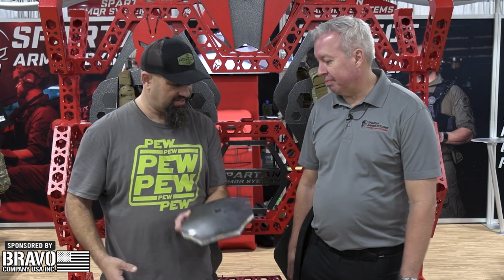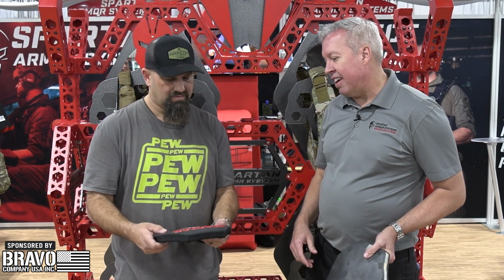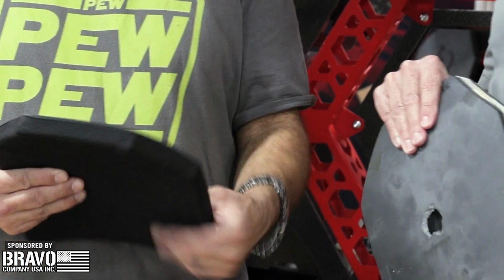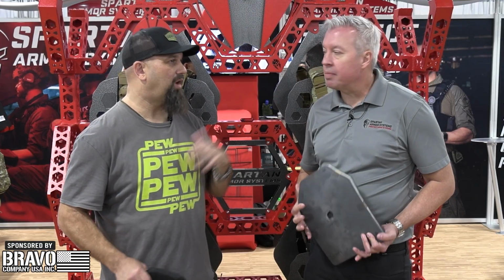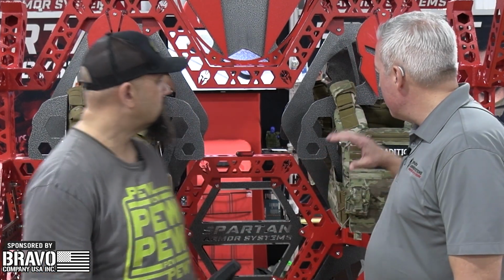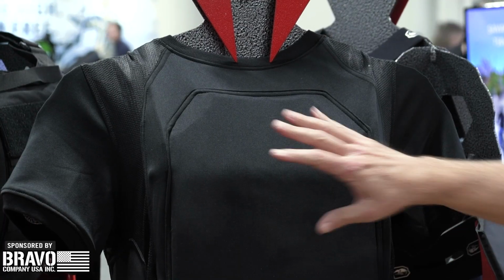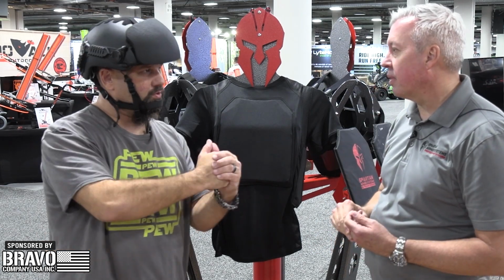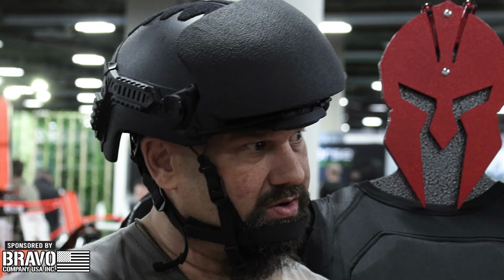Spartan Armor Systems | New Ghost Soft Armor Shirt, Carriers and Helmets! | SHOTShow 2023